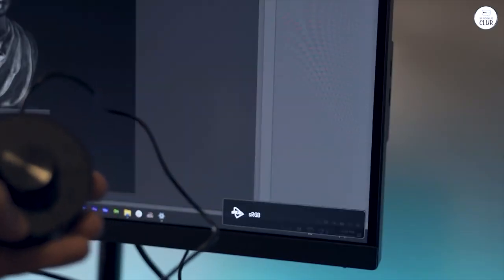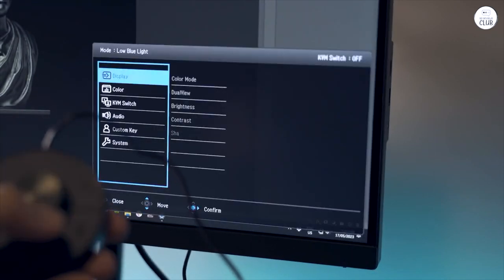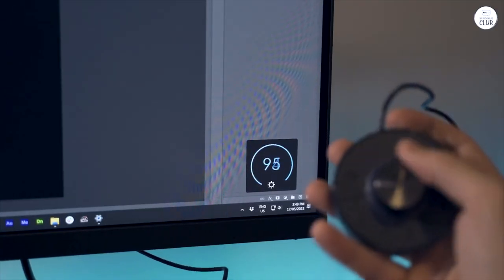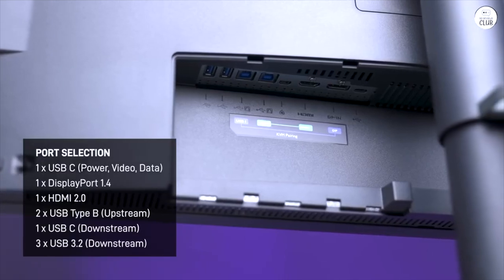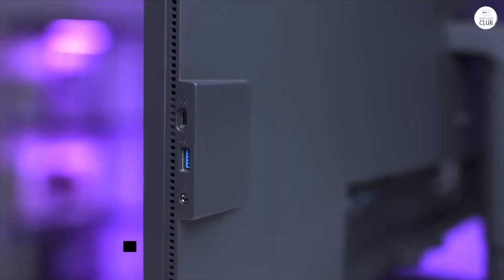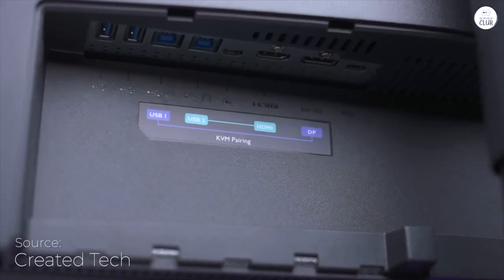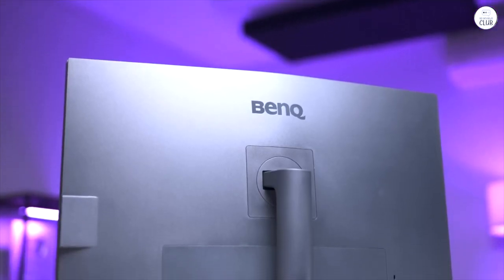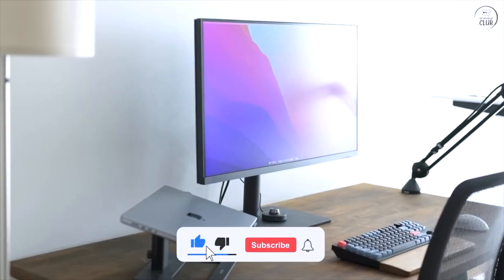BenQ PD2705U Monitor Review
BenQ PD2705U Mac-Ready Monitor 27" 4K UHD | IPS| DeltaE ≤3 | ICC Sync | Calibration Report | Uniformity | HotKey Puck | Ergonomic | DisplayPort | USB-C (65W) | USB Hu

00:00 Solid 4K Monitor with Accurate Colors
00:21 Reliable Color Management with AQCOLOR
00:41 Flexible Connectivity and Ergonomic Design
01:04 Built-In Speakers and Overall Reliability